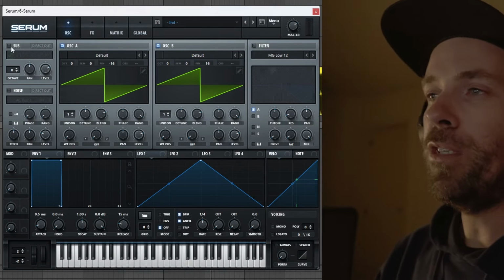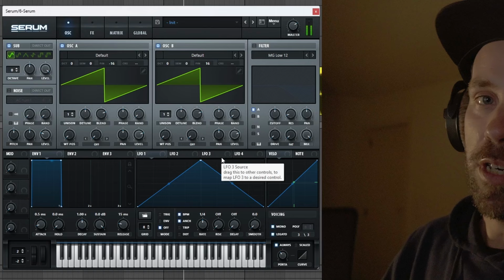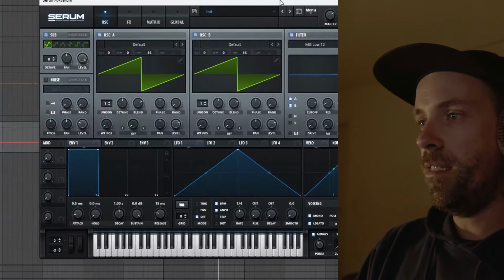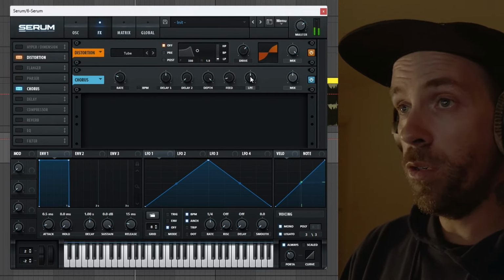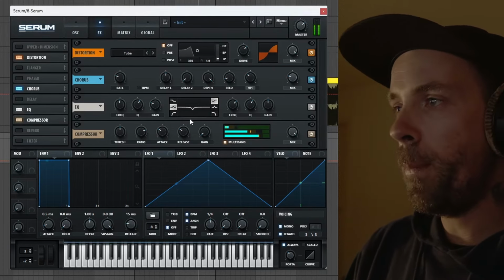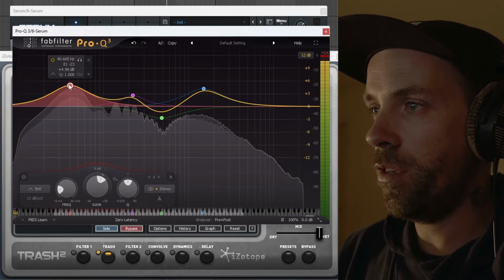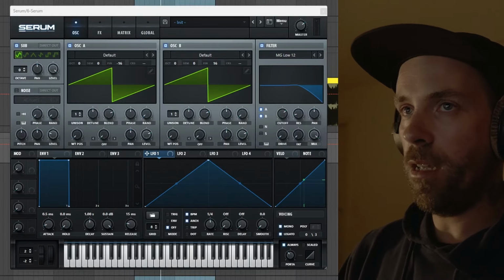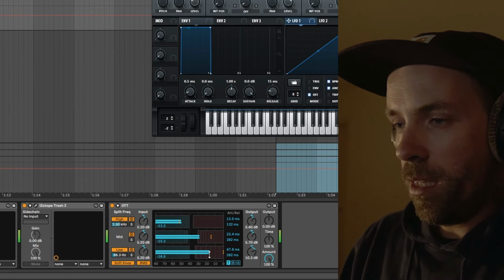How To Make BASSES Like Visages - Yalda | Serum Tutorial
In this video, we show you how to make BASSES Like Visages - Yalda

1️⃣ Personalized 1-1 mentoring
2️⃣ Tailored learning journey
3️⃣ Exclusive resources
4️⃣ Collaborative community

Comment what video should we make next! ⬇